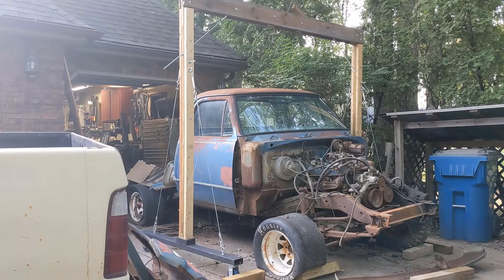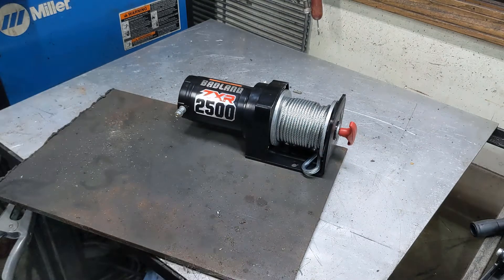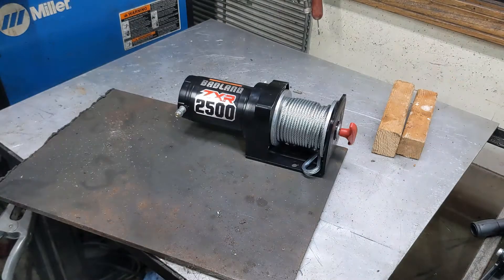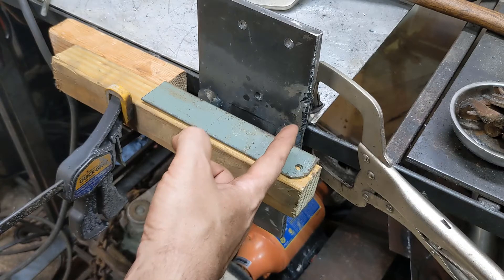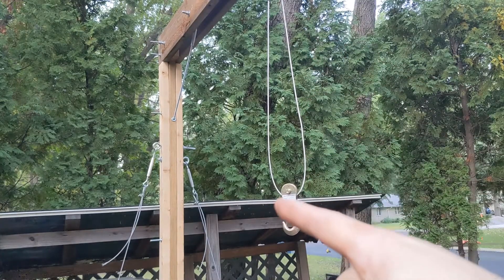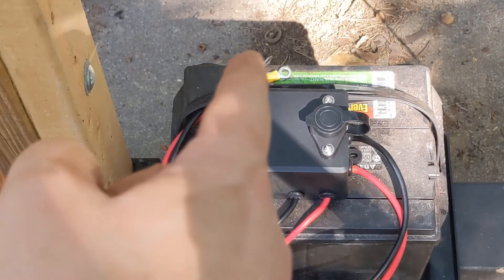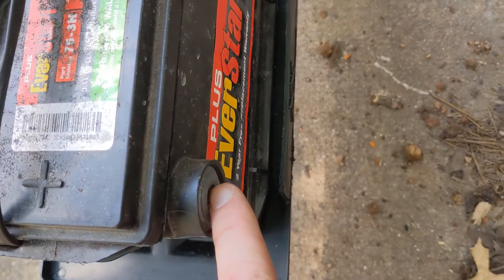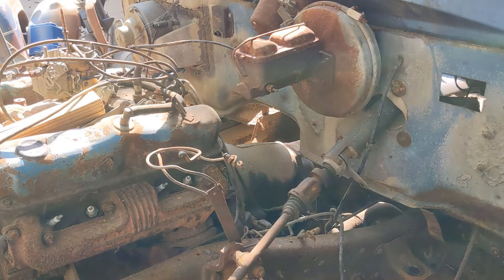DIY Gantry Crane Part 2: Adding Power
A gantry crane is great, but they really need a lift mechanism.  I decided to go with a top-mount ATV winch to maximize lift height so I could pull the cab off of a truck.